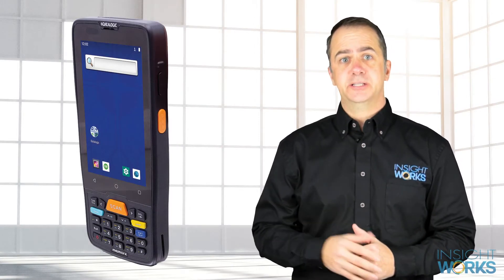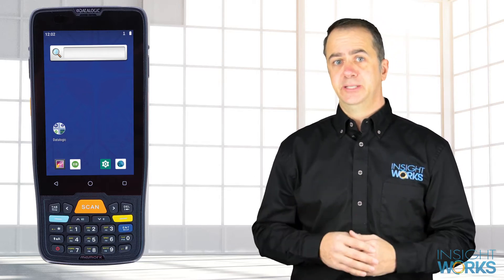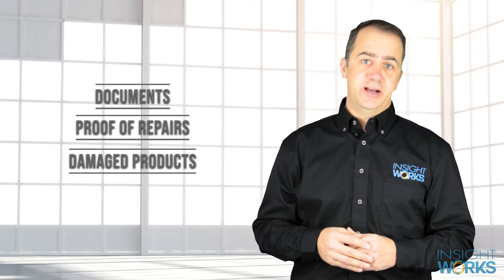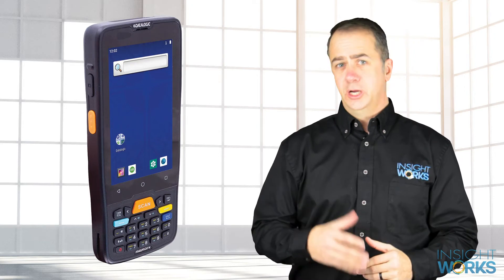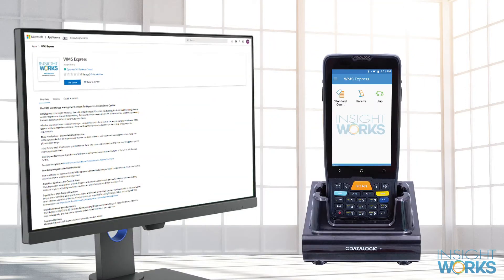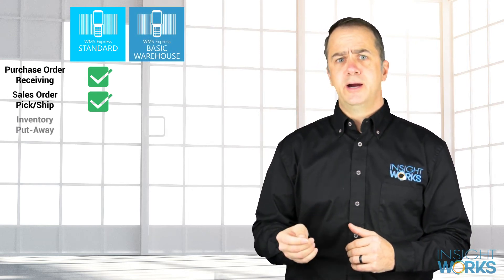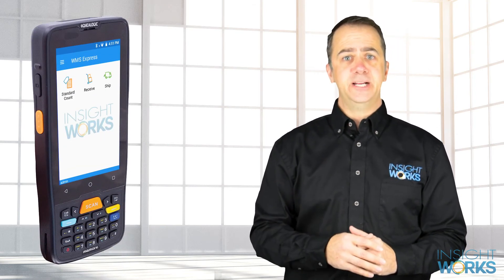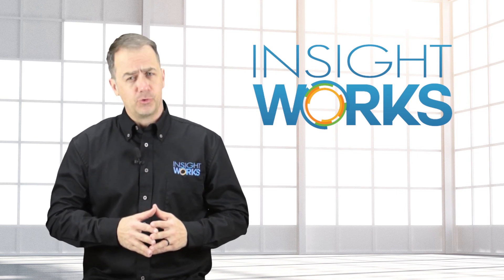Review: Datalogic Memor K with Free WMS App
If you are in a position where you need to manage inventory, whether it is a small stock room or larger warehouse, moving away from a paper-based system to using a mobile device is an affordable alternative. In this video, you will learn about the Datalogic Memor K handheld computer and WMS Express from Insight Works, a free app for Dynamics 365 Business Central to help manage inventory.